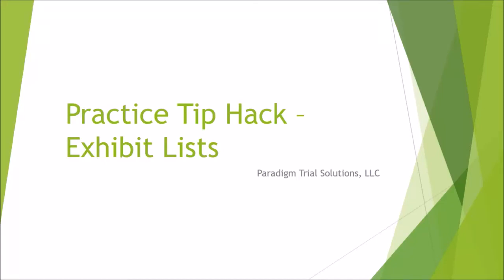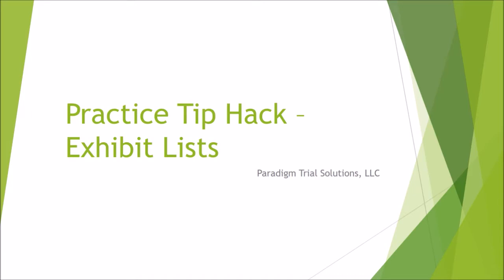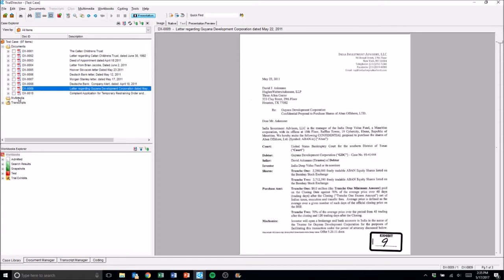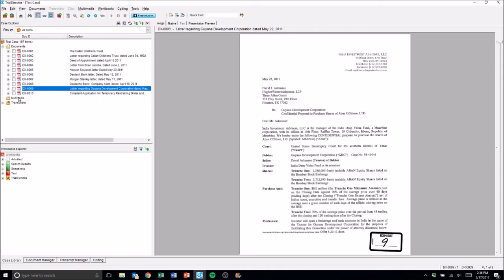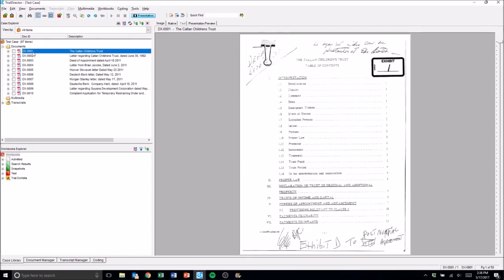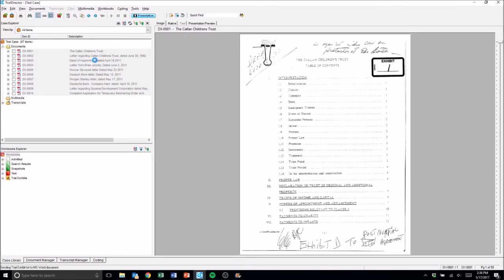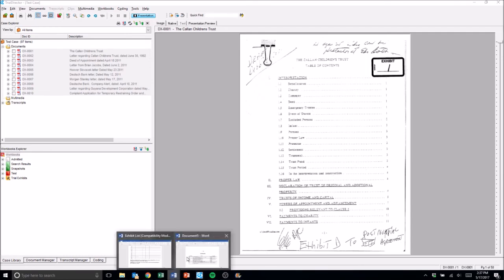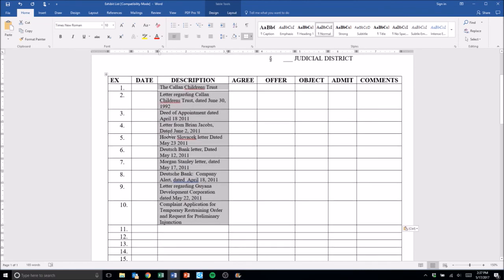Practice Hack Exhibit Lists with TrialDirector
Pressed for time getting ready for trial, and still need your exhibit list drafted?  Let me help you draft the exhibit list as I load your documents into TrialDirector.